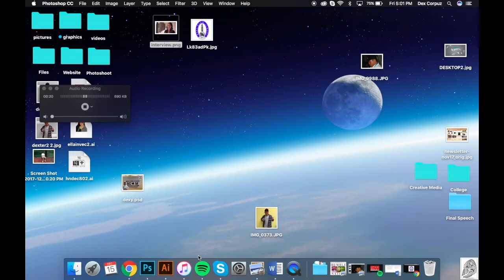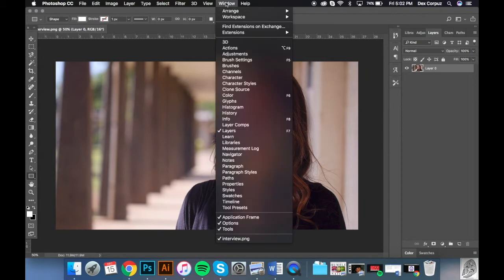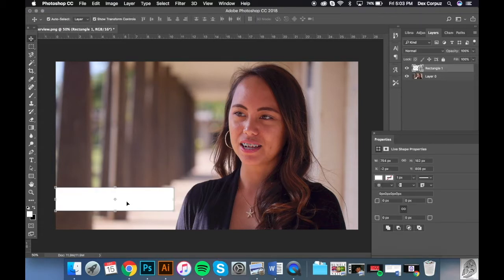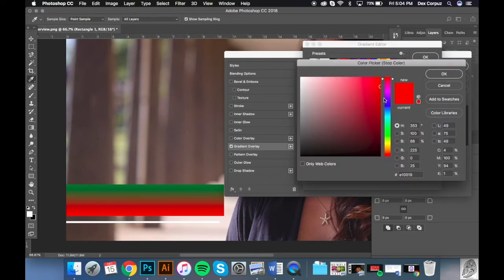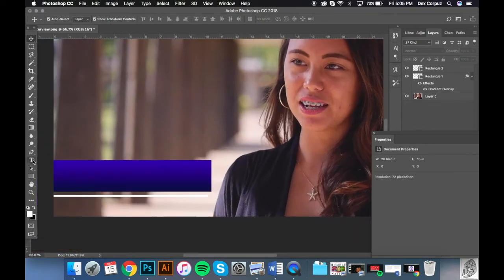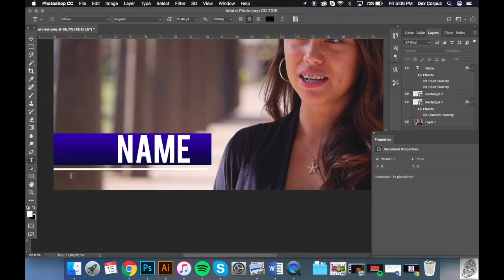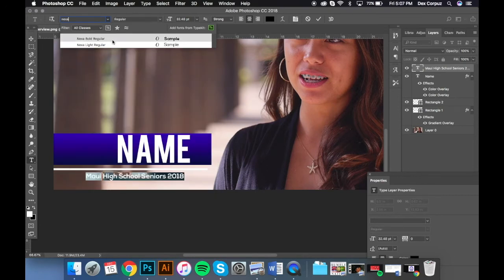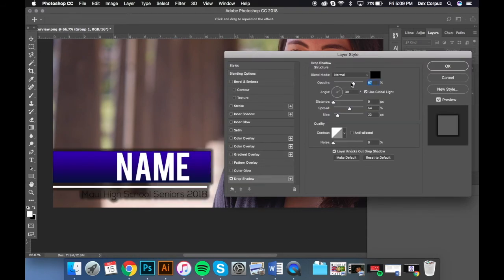Photoshop Lower Thirds Tutorial - PS 2017 | CC 2018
Lower Thirds Tutorial for School. For Interviews, etc.